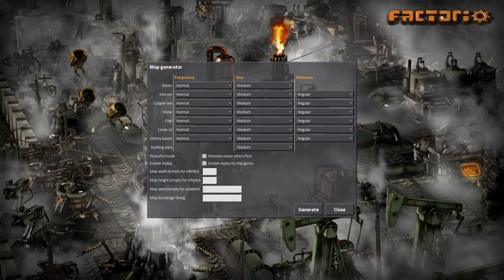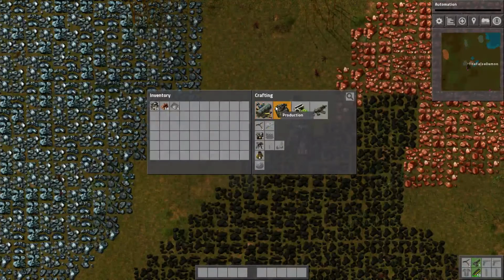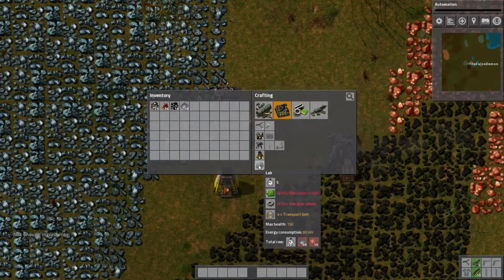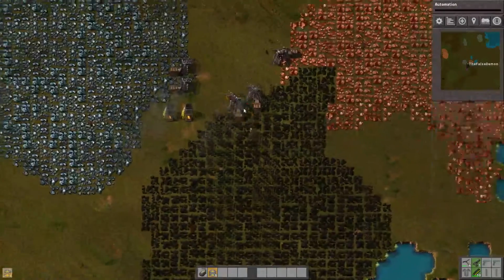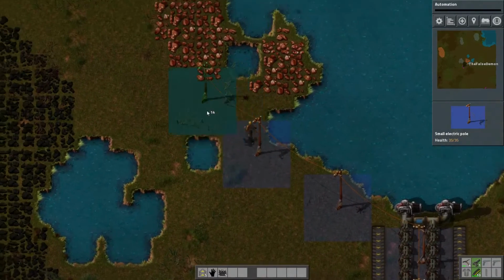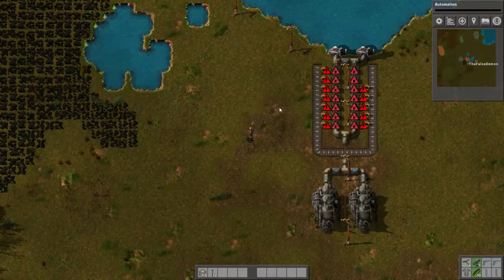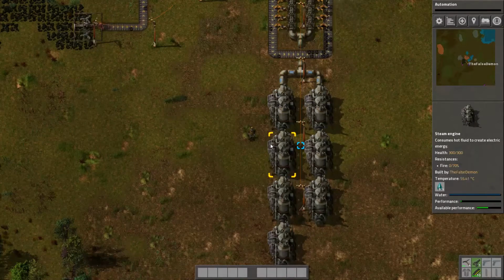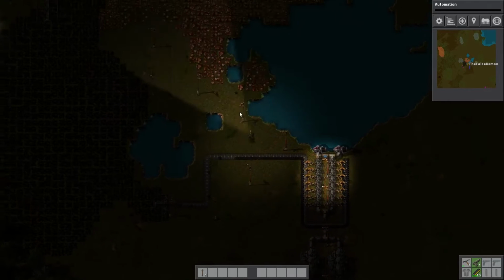Factorio: Setting Up Electricity!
At least we got electricity set up :D If you enjoyed Factorio please leave your feedback so I know to play it again!
Are you interested when I upload?
Have any questions?
.   Welcome to the bottom of the description :D